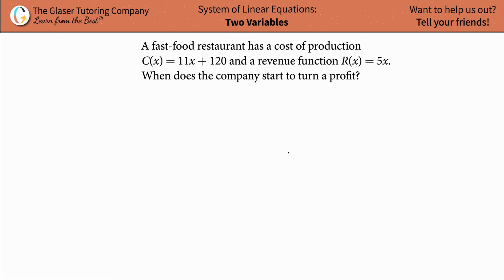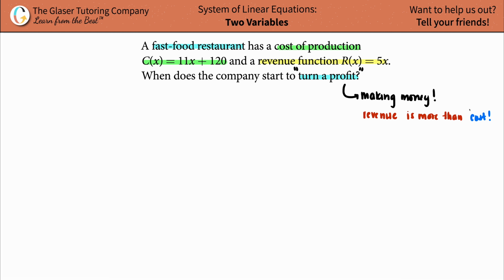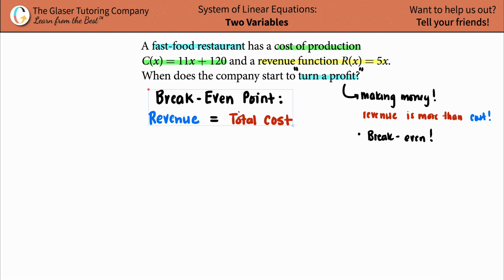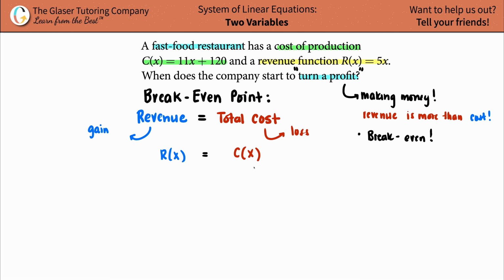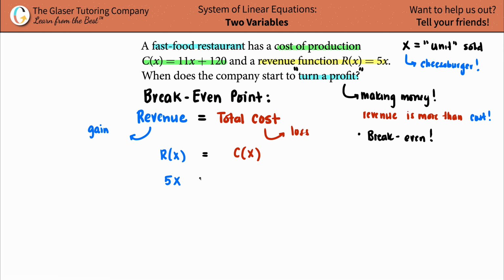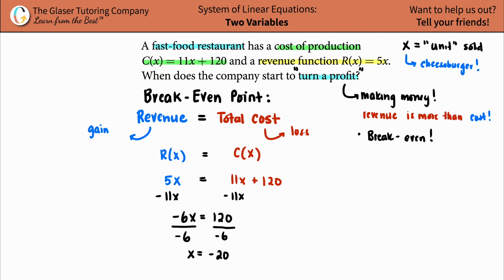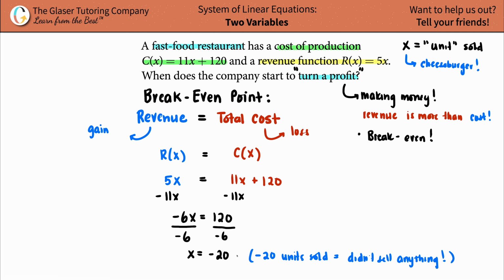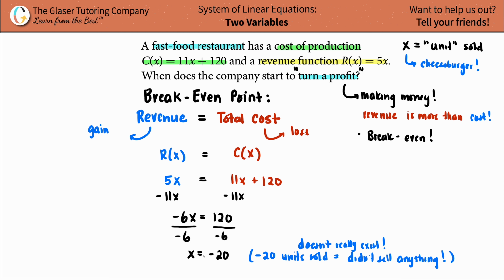A fast-food restaurant has a cost of production C(x) = 11x + 120 and a revenue function R(x) = 5x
For the following exercises, solve for the desired quantity.
A fast-food restaurant has a cost of production C(x) = 11x + 120 and a revenue function R(x) = 5x. When does the company start to turn a profit?